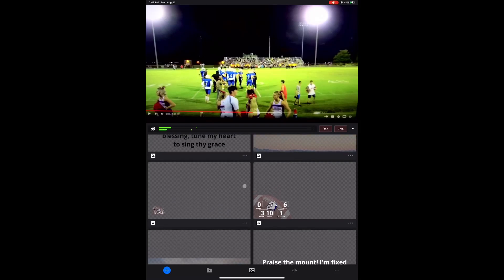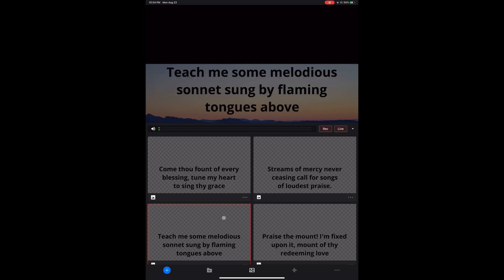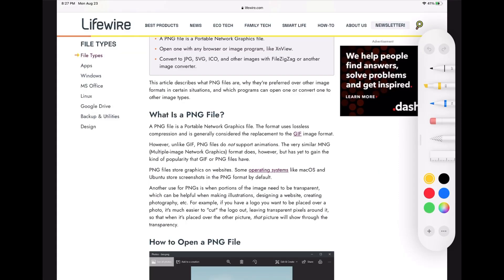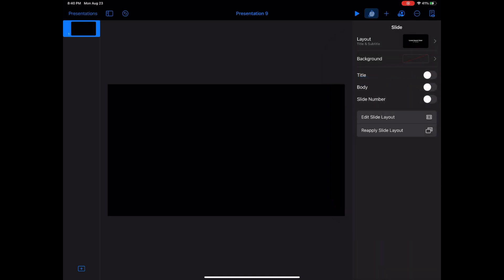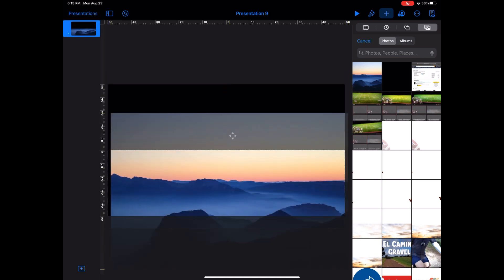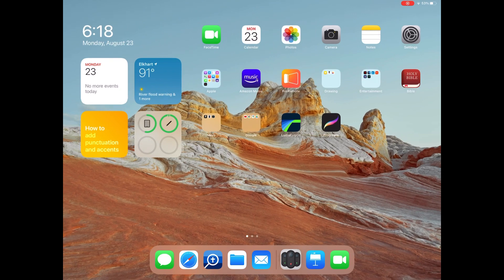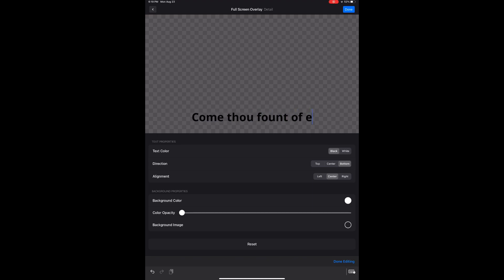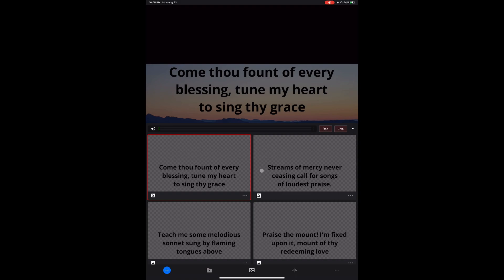Crash Course for Mevo Multicam: Worship Lyric Overlays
Episode 3 of the Mevo Multicam Crash Course featuring Worship Lyric Overlays

CAMERAS
Mevo Start
MICS
MOUNTS
TRIPODS
6’ Tripod
9’ Tripod(light stand)
AmazonBasics Monopod
OTHER